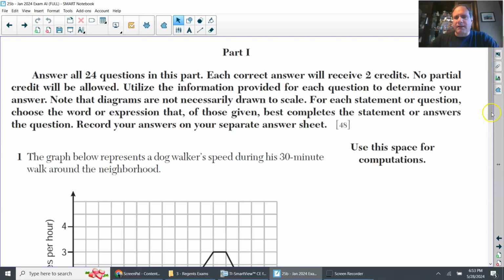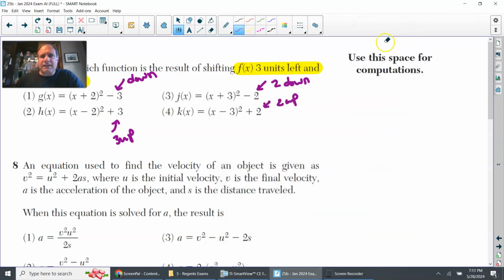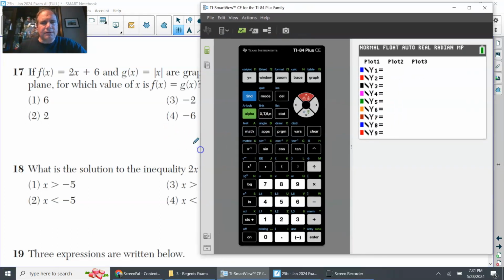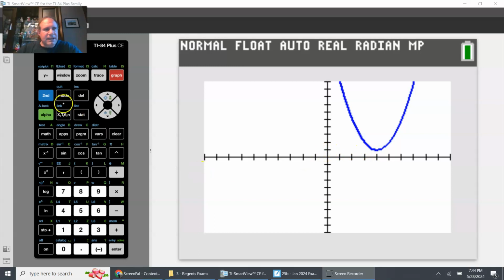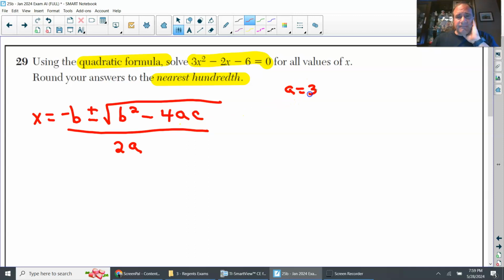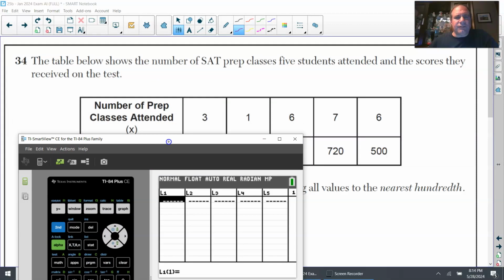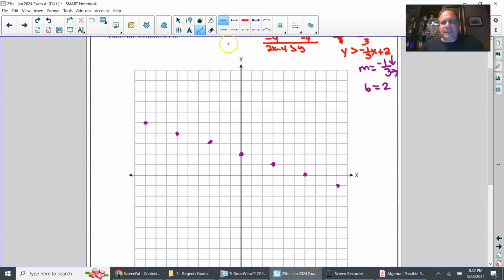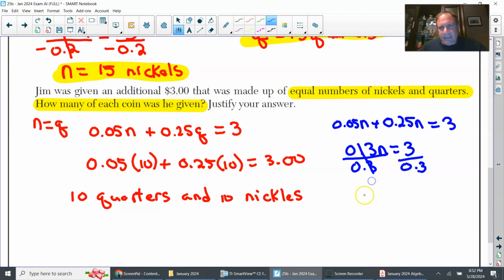Algebra I Full Regent Review - January 2024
This is a full video of the entire Algebra I Regents that was given in January 2024.